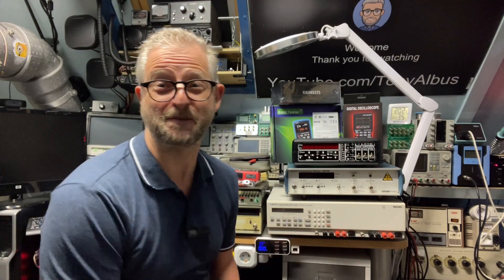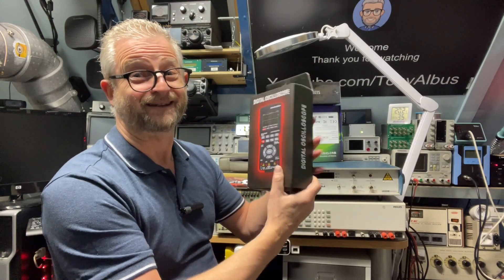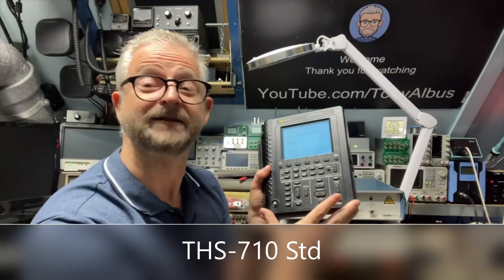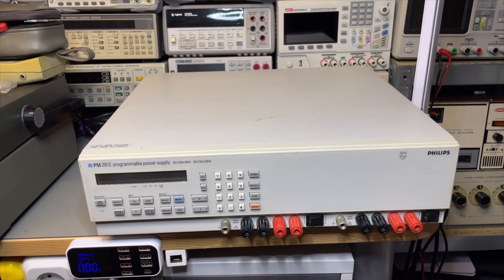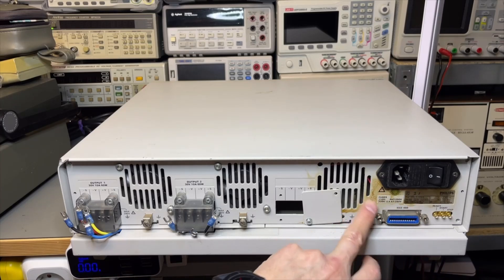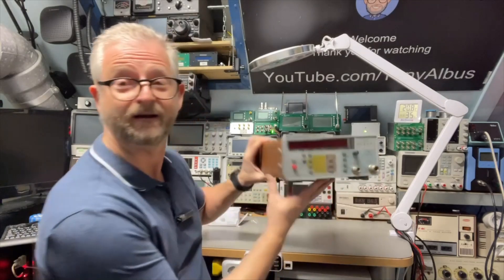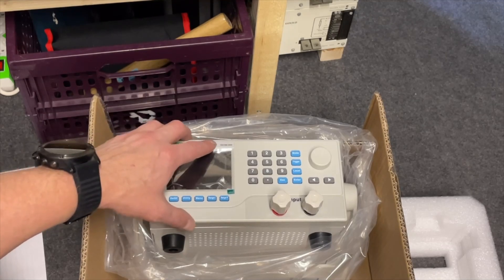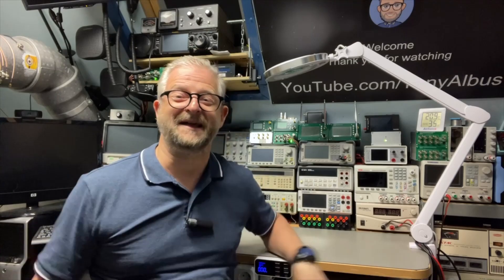TA-0389: Update Jan 2024 - After a break - What is coming in 2024 - Stay tuned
So much to show, so little time. What is coming.